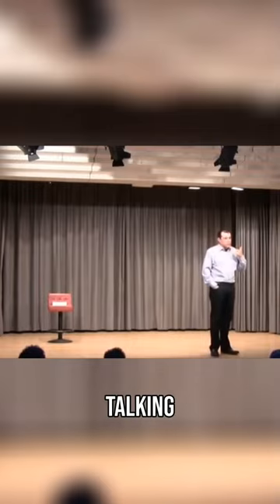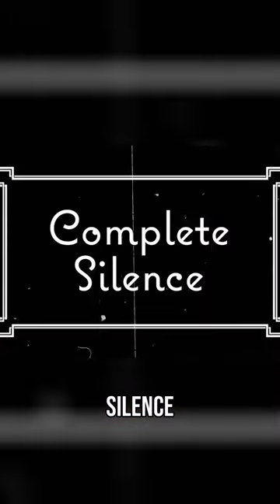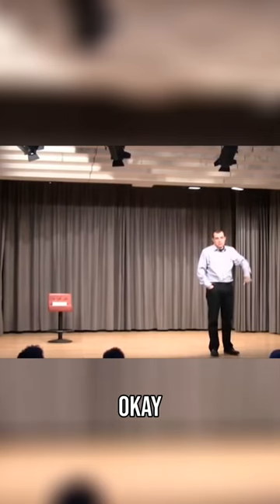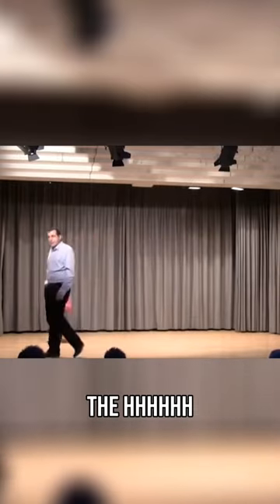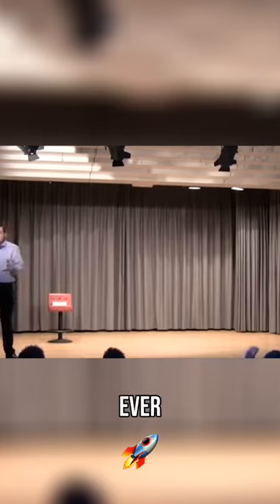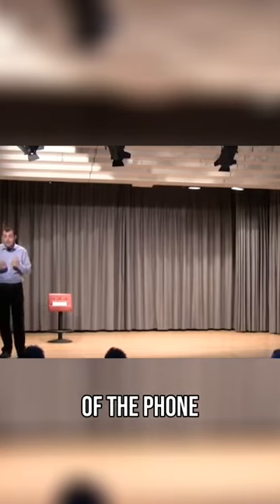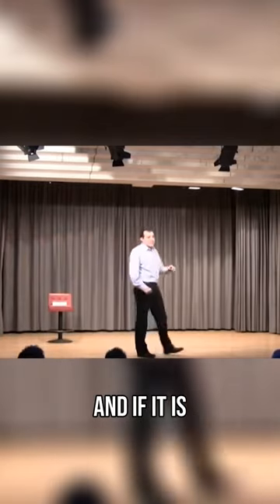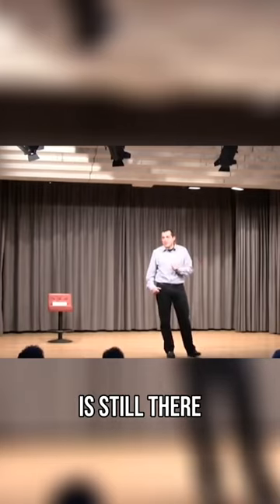The Surprising Sound of Silence, A Blast from the Past! (1 min video)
This short video is an excerpt from Andreas' "Infrastructure Inversion" talk, where he explains how new technologies must run on infrastructure built for their predecessors. This is the same in bitcoin, as we see regulators and incumbents trying to fit bitcoin into the same old box.

LEARN from Andreas in one of his popular Workshops which will teach you practical crypto skills. There’s even a FREE Intro to Bitcoin & Open Blockchains to get you started. Content is available in English and Spanish (subtitles and written material)

You can also learn from one of aantonop's many books. Andreas has written three technical books for developers about blockchain technology, Mastering Bitcoin, Mastering Ethereum, and Mastering the Lightning Network published by O’Reilly Media. He’s also written The Internet of Money Series books, which explain why bitcoin, ethereum, and open blockchains matter.

About aantonop: Andreas isn't promoting a company or an organization; he's paid by the community (people who support this work on Patreon and YouTube) and provides an unbiased look at open blockchain technologies, what they can do for our societies, and how to get involved.

***Learn More From Andreas’ Workshops, Books & Events**
Amazon & Kindle